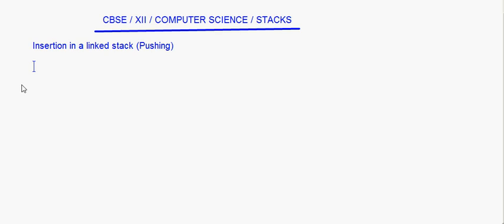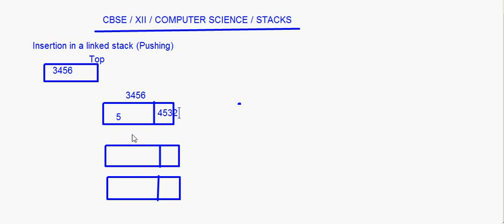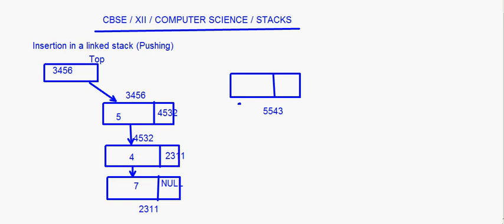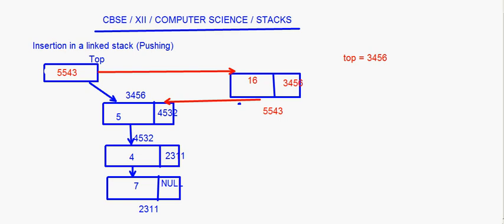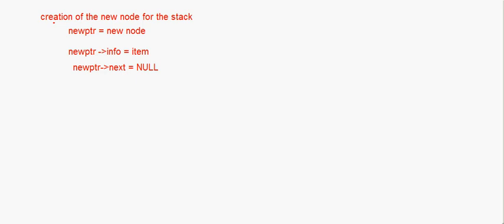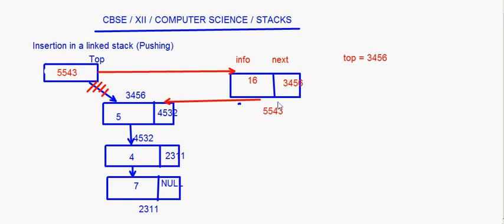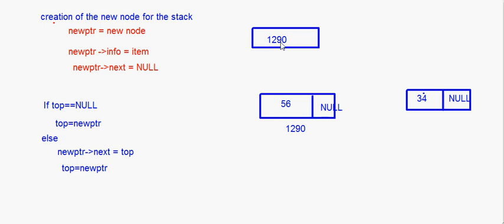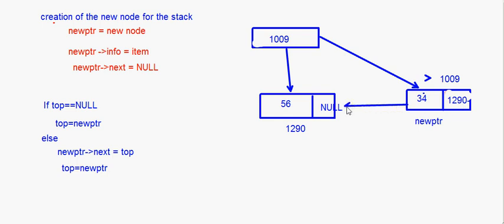eTuitions CBSE Class XII Computer Science - Stacks 3